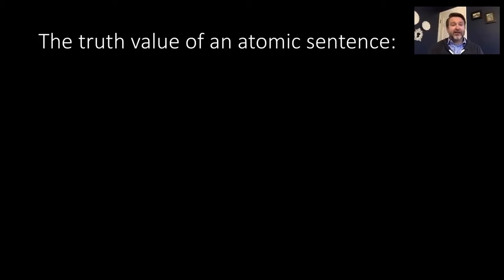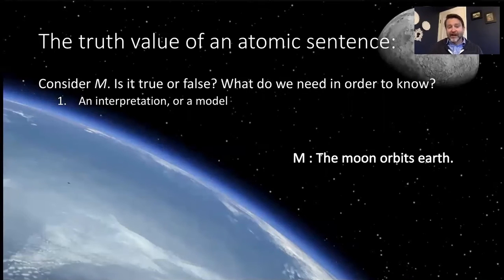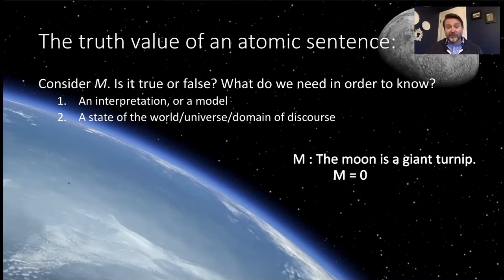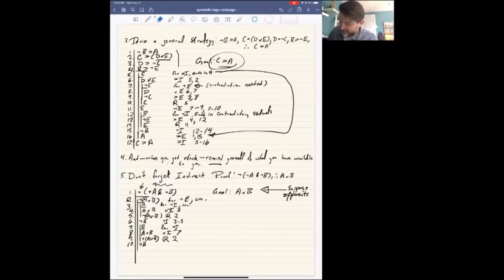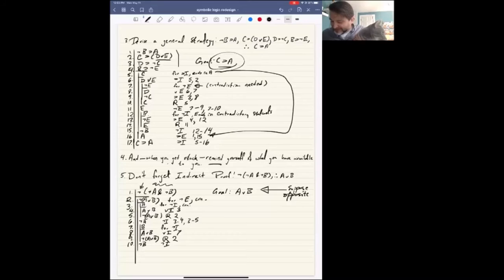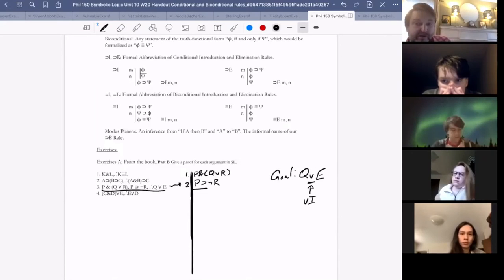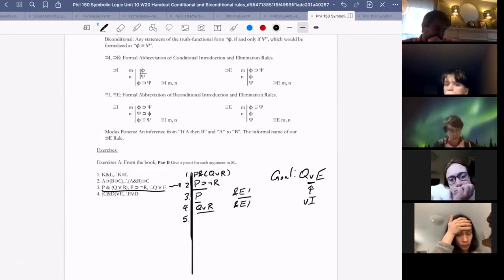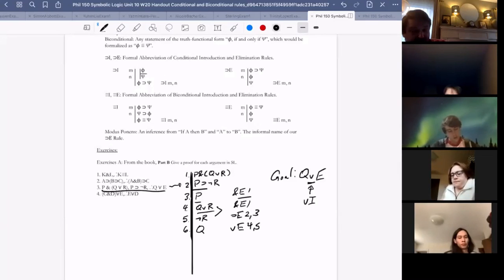Symbolic Logic Highlights